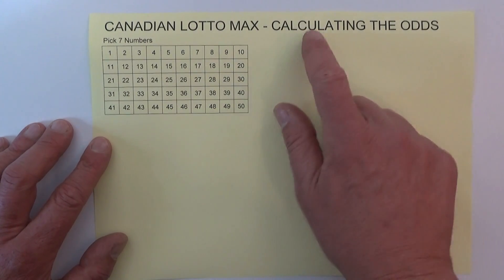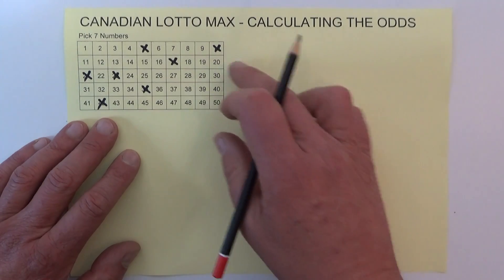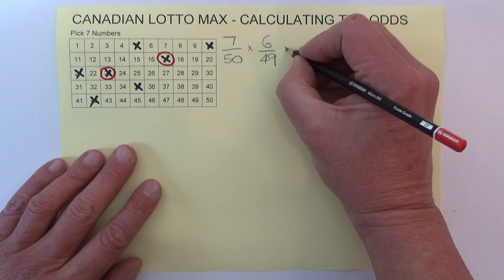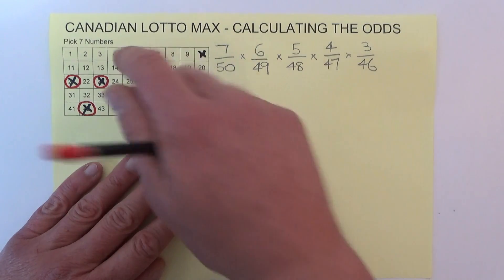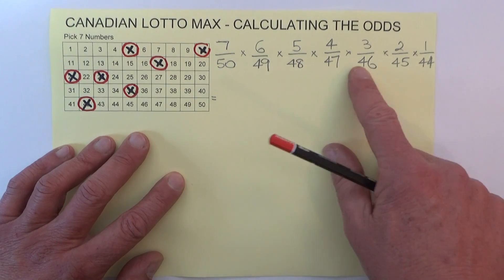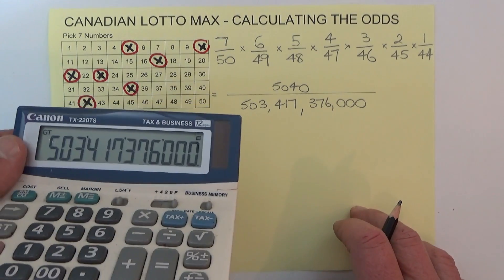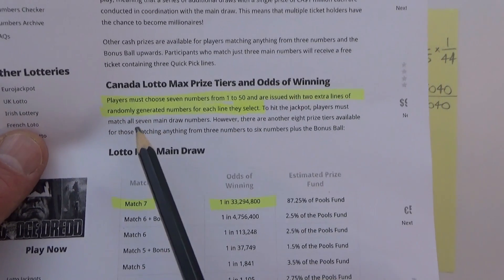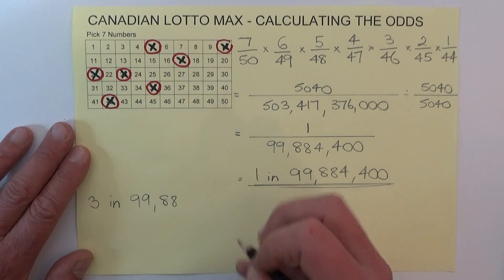How to Calculate the Odds of Winning Canadian Lotto Max - Step by Step Instructions - Tutorial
Canadian LottoMax is played by selecting 7 from 50 numbers. This video shows how to work out the odds of winning the popular Canadian game.

There are a few simple calculations necessary to get the answer.  This video shows the odds of correctly selecting 7 winning numbers out of 50. However these calculation steps can be applied to other lotto style of games with more or less numbers.